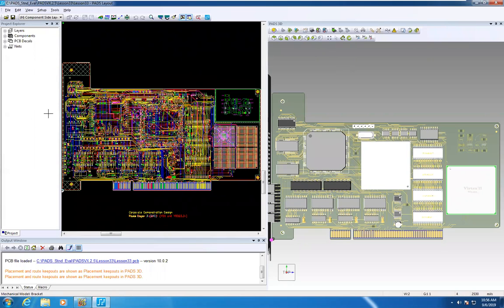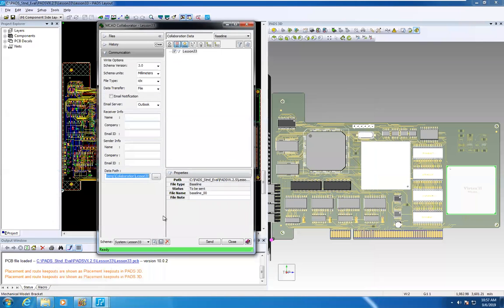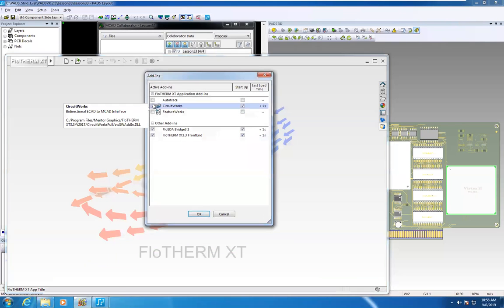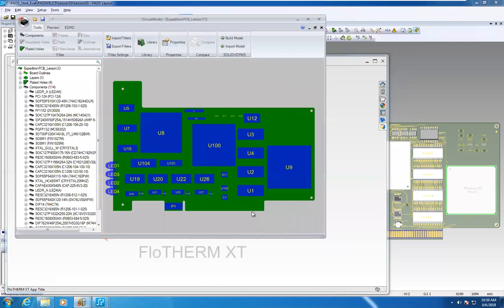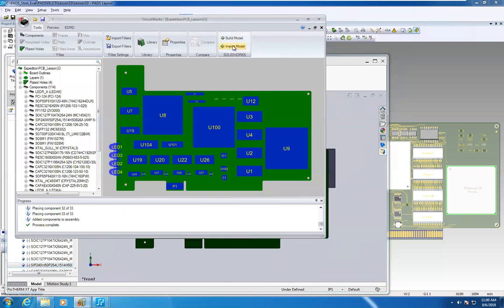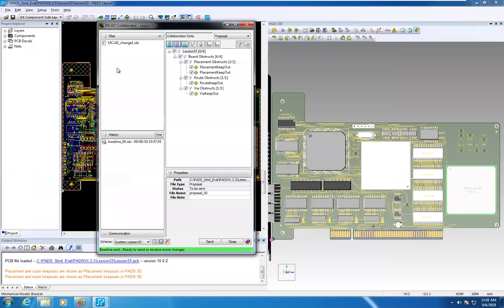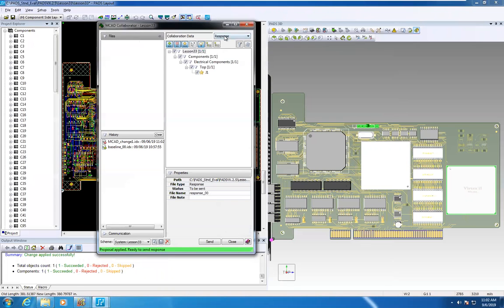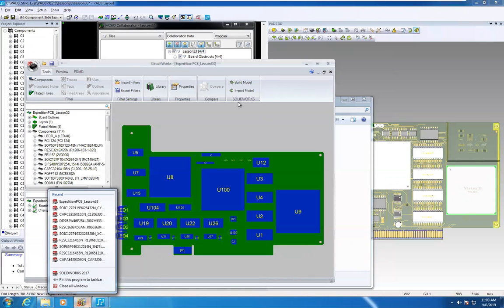PADS 2.5 to Solidworks17 roundtrip, with a change brought over on the return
Video of roundtrip between PADS and Solidworks 2017